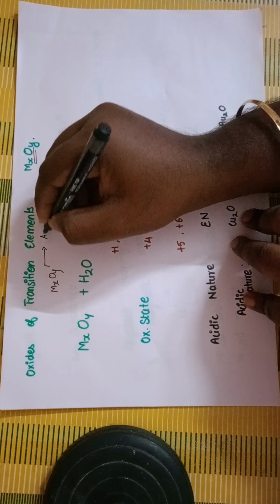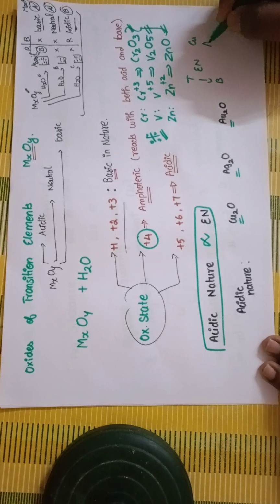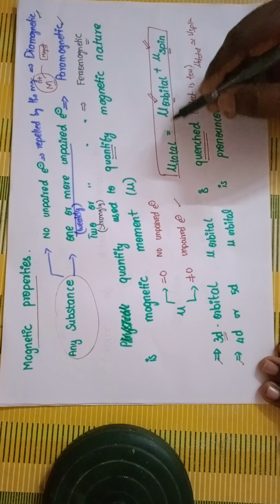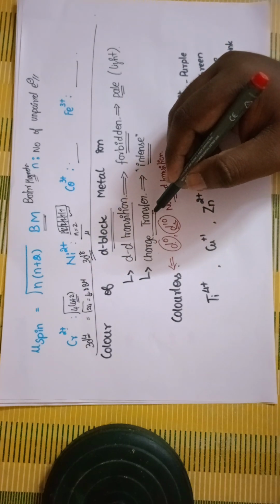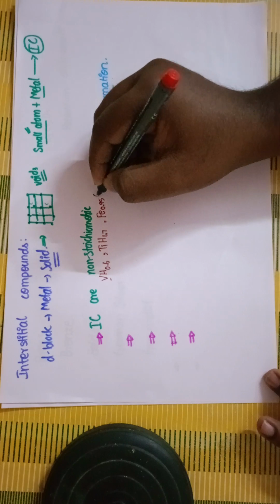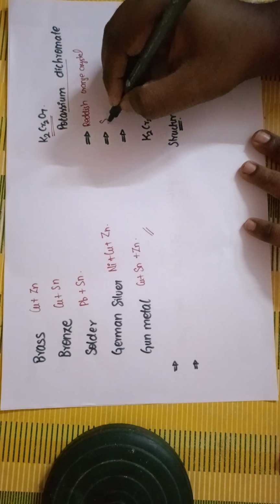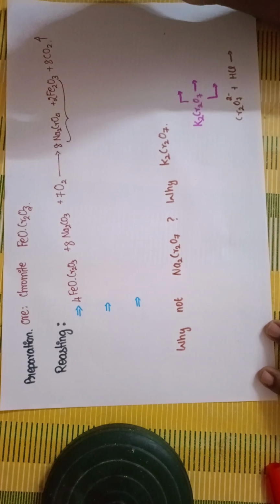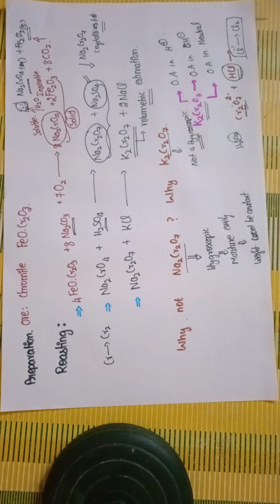d and f -block elements part-4